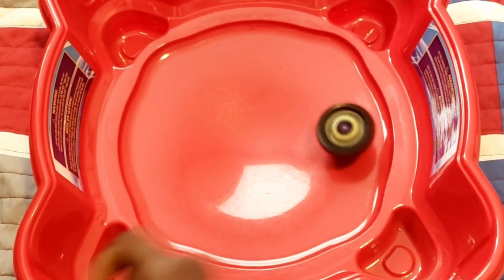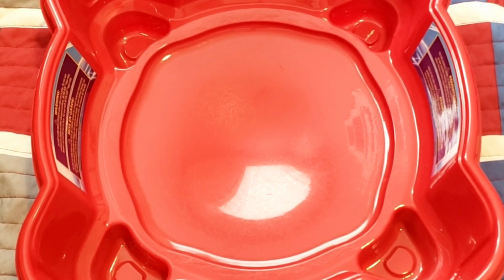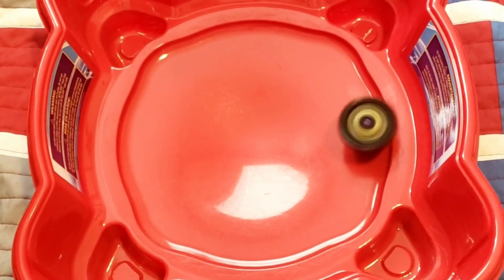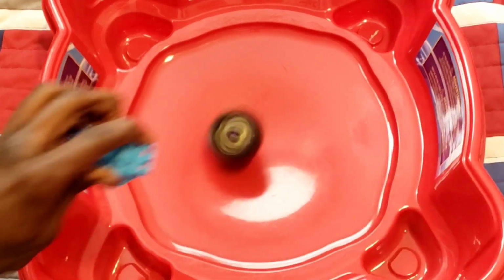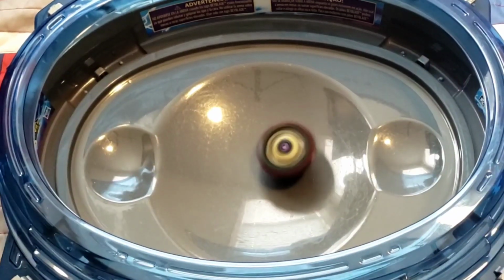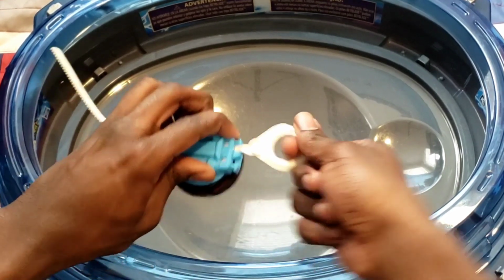A BURST?! Curse Satomb S6 vs. Super Hyperion H6!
CHANNEL DESCRIPTION:

Interested in a mysteriously popular Hasbro toy line called "BEYBLADE?" Well, welcome to the SpyderWeb!

I am Spyder, a BeyTuber who does everything related to Hasbro Beyblade Burst: Battles, toy reviews, Mobile Beyblade Burst Video Gameplay, Beyblade news, you name it! There is another company called Takara Tomy (or TT for short), but I only use Hasbro products here. I do Beyblade from every "BURST" generation: Beyblade Burst, Beyblade Burst Evolution, Beyblade Burst Turbo, Beyblade Burst Rise, and now Beyblade Burst Surge!

Also, if you want to buy Hasbro Beyblades yourself, here are some recommended sites:

There's Amazon and eBay as well, but a lot of people sell fake Beyblades there, and I would be cautious because fake Beyblades tend to be dangerous or just outright scummy.